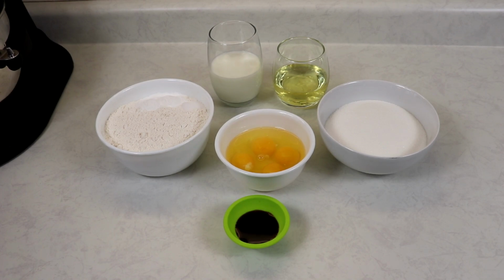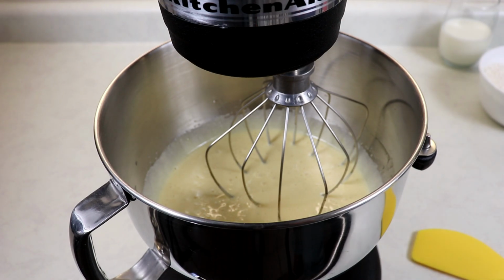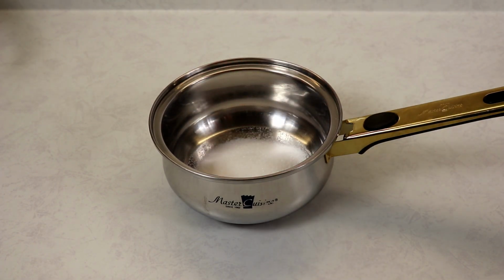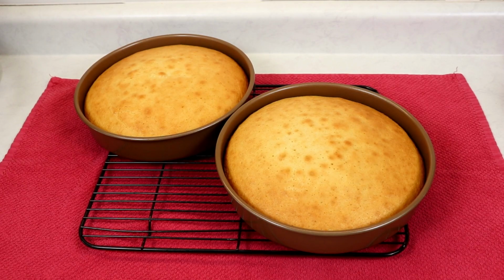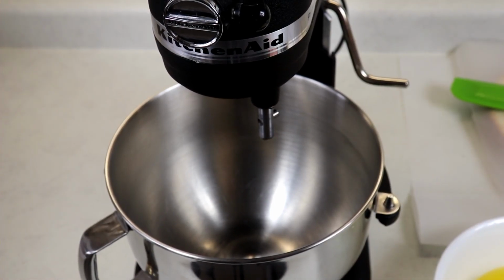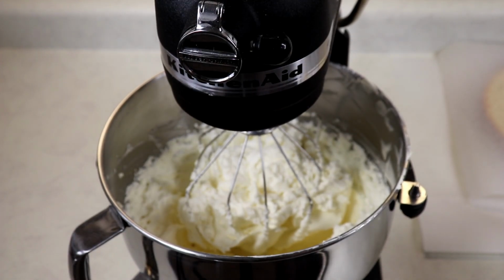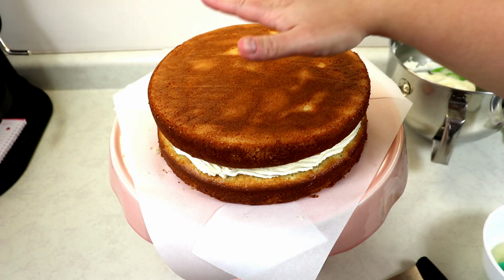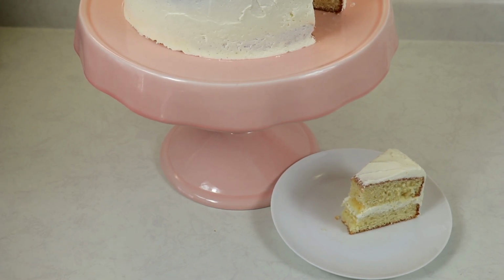How To Make Vanilla Cake & Vanilla Buttercream Frosting | Ep #264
Hi Everyone!

Today we will be demonstrating how to make a moist & amazing vanilla cake with an amazing vanilla buttercream frosting!

You are going to love this recipe!

Recipe:

Cake:

1-3/4 cup sugar

1 tablespoon vanilla extract

4 large eggs

3 cups sifted cake flour (may substitute for all purpose flour)

2 teaspoons baking powder

1/2 teaspoon salt

2/3 cup vegetable oil

3/4 cup milk

Simple Syrup:

1/2 cup sugar

1/2 cup water

1/2 teaspoon vanilla extract

Vanilla Buttercream Frosting:

2 cups softened salted butter at room temperature

1 teaspoon vanilla bean paste or a good quality vanilla extract

2 tablespoons of half & half cream

4 cups icing sugar